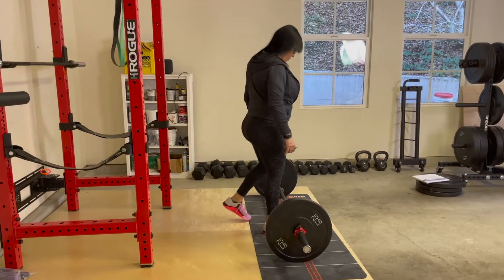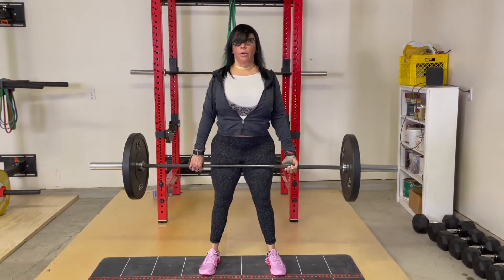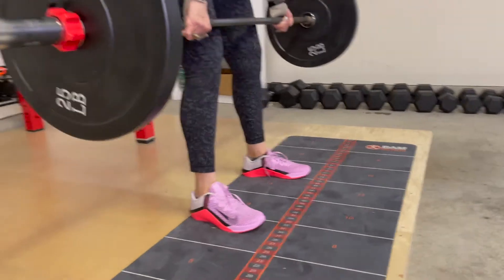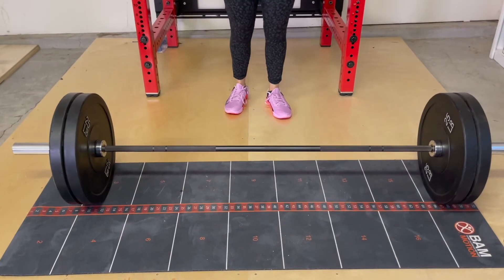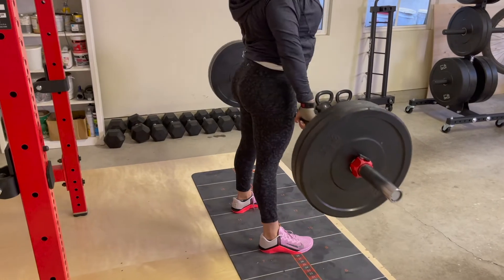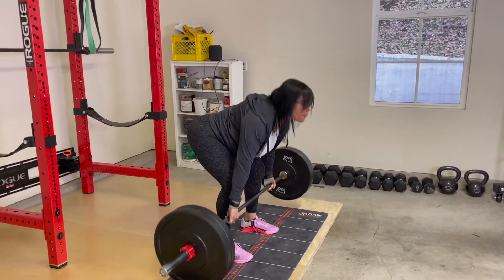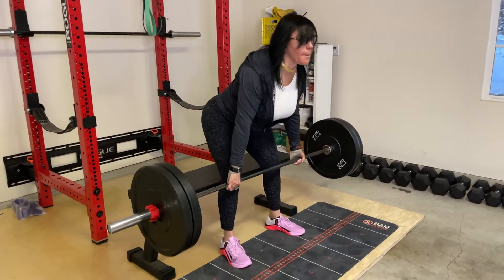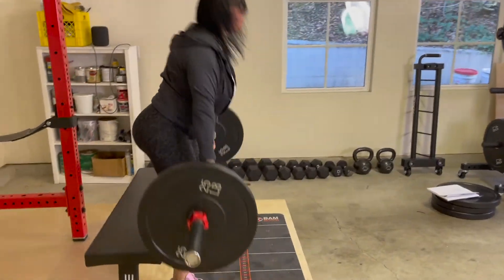Stiff Leg Deadlift - Perfect Technique and Form | Build a Better Backside!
My video gives advice towards reversing the aging process. I explain the reasons why weight-bearing exercises like the Stiff Leg deadlift aids in building the posterior chain muscles, specifically the hamstrings and the glutes aiding in building a better backside. I give specific instructions on how to perform the SLD. I instruct perfect form and technique in performing this exercise. I provide solutions to facilitate health and fitness, positive attitude, as well as psychological optimism. I educate on proper techniques while performing the Stiff Leg Deadlift that should be added weekly to one's workout regime.